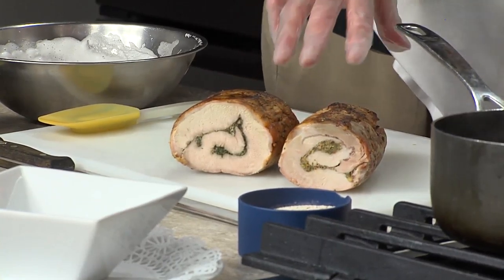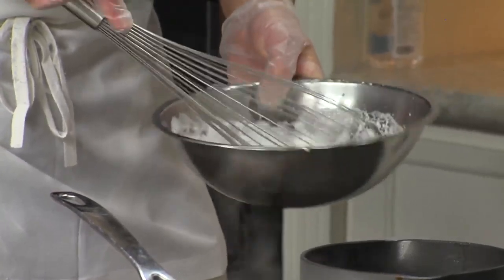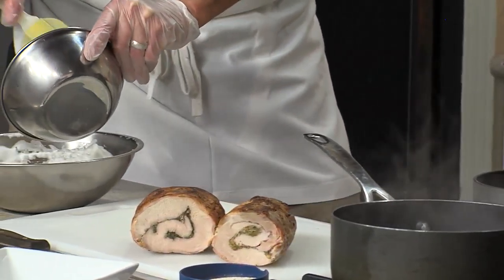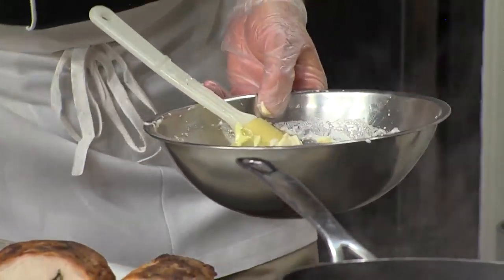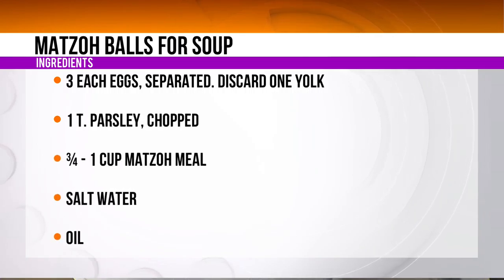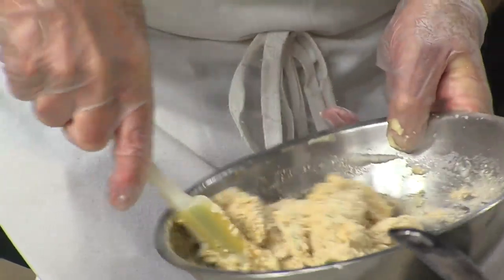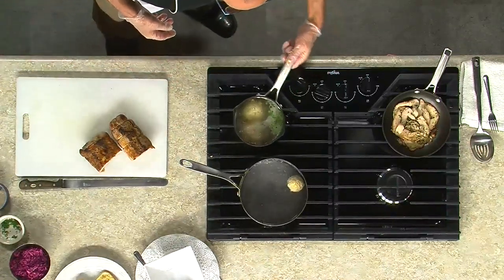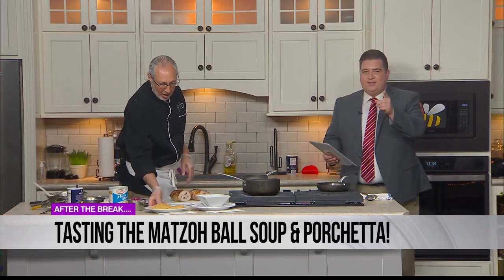Matzoh Ball Soup and more with Chef Doug Simon